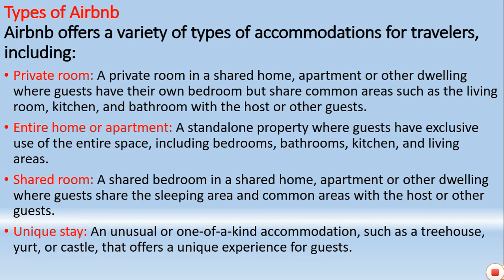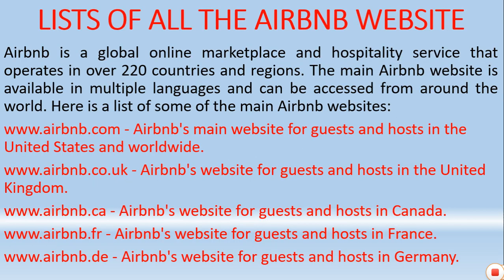Airbnb platform description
You start airbnb with Rise vest
Rise vest are also into partnership real estate investment with interested investors who are willing to partner in real estate. I had to upload a video from there telegram group. They also UPDATE investors on the telegram with real all assets update. Rise vest also operate on Airbnb in the US. You need to have a better understanding of what's Airbnb.
Airbnb is an online platform that allows people to rent out their homes or apartments to travelers looking for a place to stay. Airbnb continues to be a popular option for travelers looking for unique and affordable accommodations, and for hosts looking to earn extra income by renting out their homes.

You have to sign up then chat them up, if you want to have partnership with them on real estate. They will hold a meeting you and outline what you need to know. Some investors on the group did partnership with them and they are always share the return on investment.

An asset manager manages assets on behalf of someone else, making important investment decisions that will help the client's portfolio grow. Also ensures the client's investment doesn't depreciate and that exposure to risk is mitigated.

For instance, the stocks plan is based on a portfolio of 20+ companies in the company’s index. You invest in the plan, but the company chooses where to put the money and pays you your interest as at when due. You will, however, always be able to check the status of your portfolio at any given time.

Interestingly, Rise is the only company on the list that offers actual real estate investments. Other companies only offer Real Estate Investment Trusts (REITS).

The company offers three categories of investment options: real estate, US stocks, and Eurobonds (fixed income). Wallet saving and Eurobond (Fixed income) investment returns are guaranteed while the rest have varying levels of risk. That means that you can incur losses on investment in either the real estate plan or US stocks.

1. Eurobond (fixed income): 10–12% low risk investment
2. US Real estate: 13–15% Mid risk investment
3. US Stocks: 12–14% High risk investment
4. Dollar Saving on your wallet 8% per year

Your interest on dollar savings is calculated everyday and sum up month ending. Compound interest on your dollar savings on your wallet.
Both real estate and fixed income have similar plan durations plans which are 3 months, 6 months and 12 months.
But US Stock on rise vest don't have any plan.
If you are doing any plan durations for 3 months or 6 months or 12 months. Please, don't break or terminate the plan because if you do. You will pay 5%, which is not nice.
But if you are doing saving and us stock, you have no fee to pay when withdraw.
Remember long term is the goal.
Rise vest is more of crowdfunding to achieve your investment Goal.
You don't and can't pick the stock to buy on rise vest. They pick the stock on your behalf.